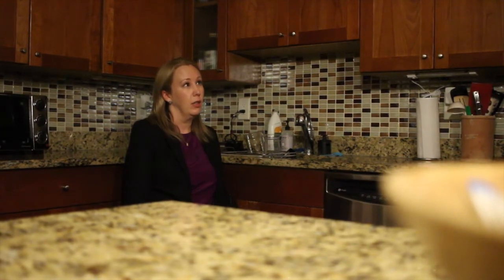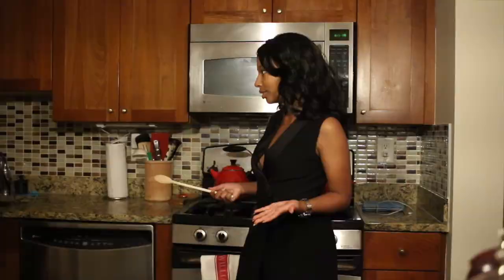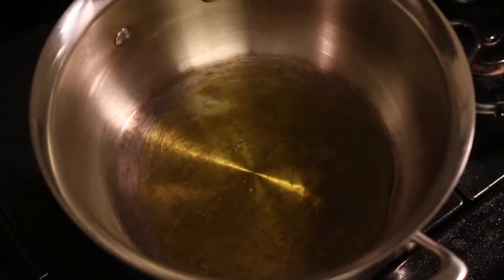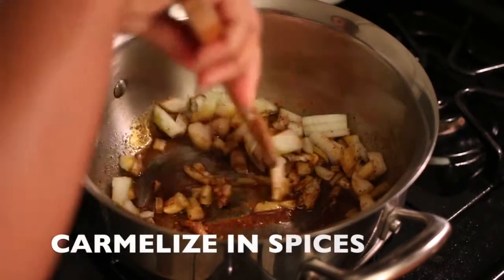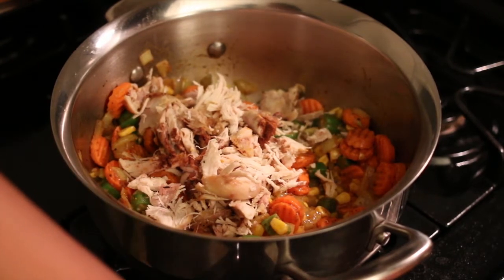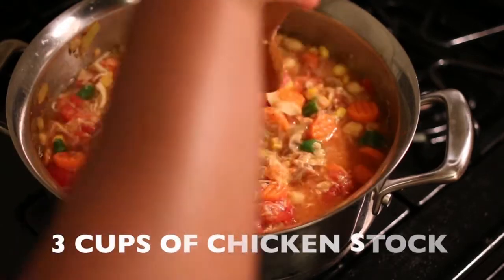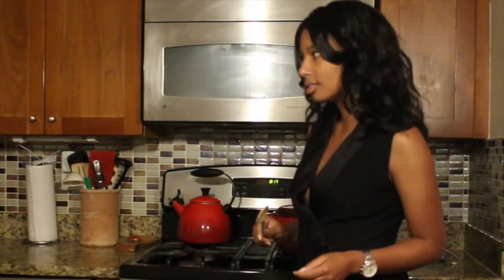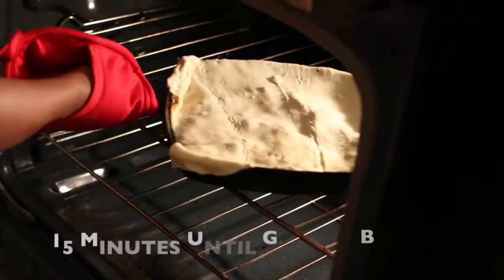SCRAMBLE (Scandal Parody) Episode 1 part 2: Rotisserie Revamp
{Part 2} Find out what happened to Andrea after Olivia caught her buying rotisserie. Quick and delicious recipe in this episode, showcasing 2 thoughtful, and delicious ways to revamp that dry boring chicken.